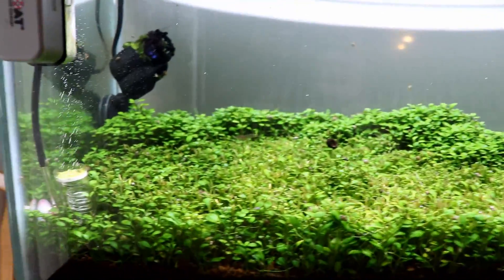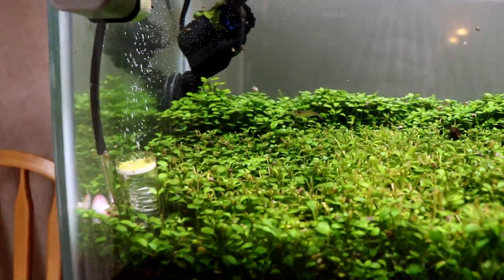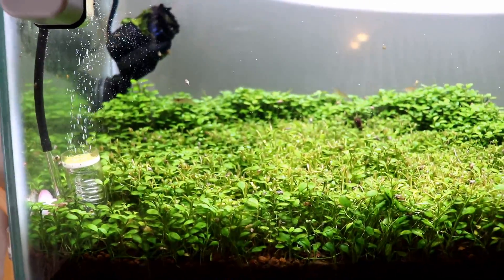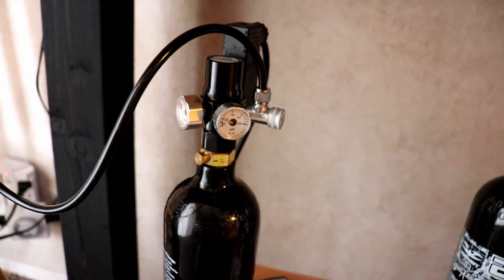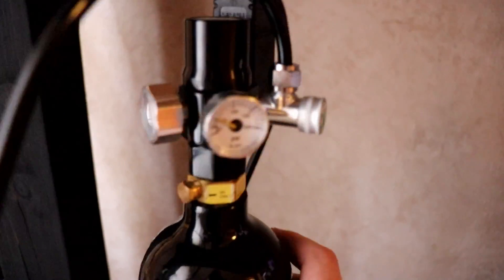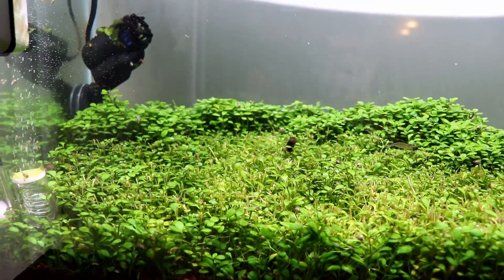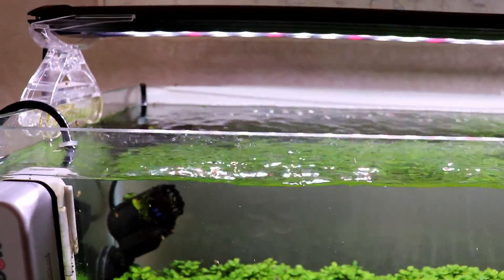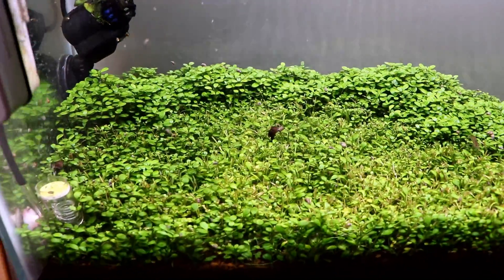TOXIC GAS IN YOUR AQUARIUM!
Sub to these channels!

In This Video:
today we talk about toxic gasses in your aquarium!